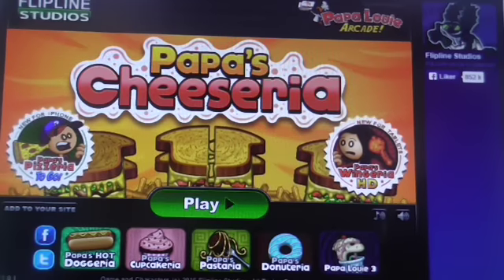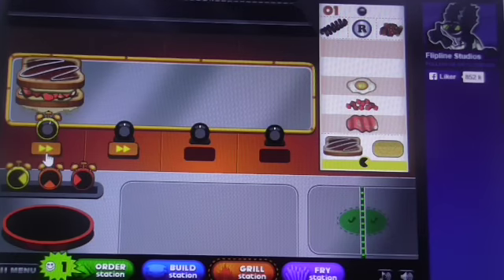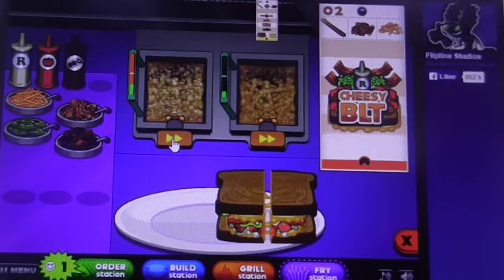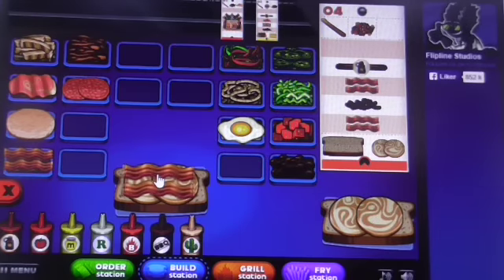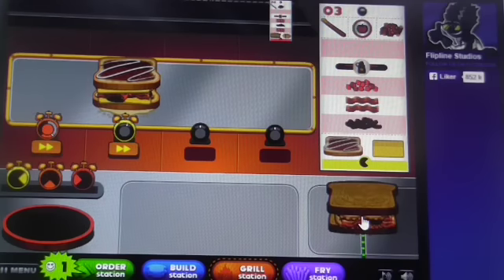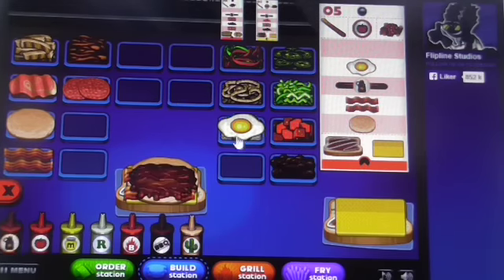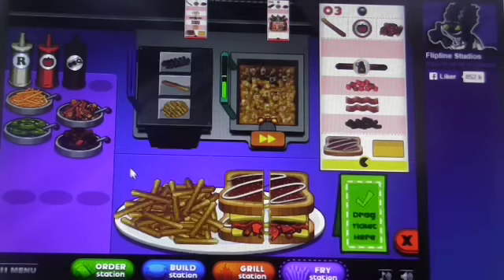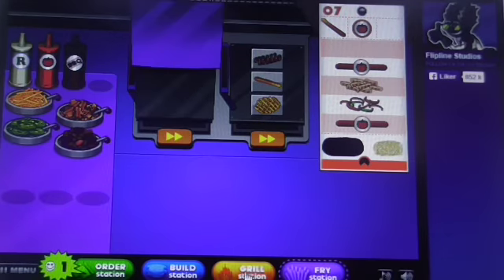Papa's Cheeseria - Maple Mornings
Maple Mornings :D

Seasonal Toppings:
Maple Mini Sausages (Unlocked on the first day of Maple Mornings with Cooper)
Cinnamon Toast (Unlocked on Day 2 of Maple Mornings)
Maple Jack Cheese (Unlocked at Rank 27 with Johnny)
Maple Syrup (Unlocked on the day after reaching Rank 27)